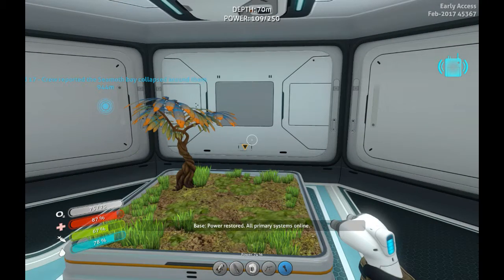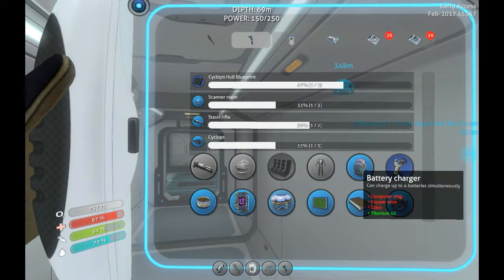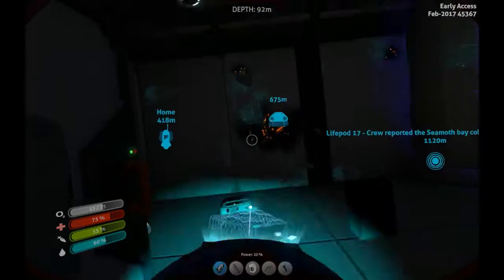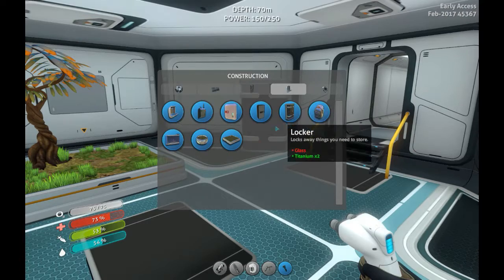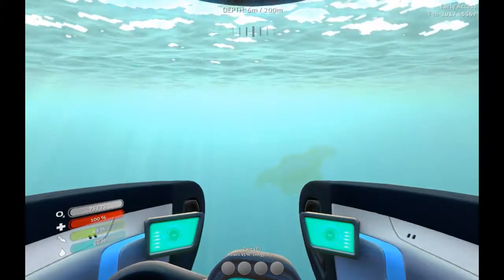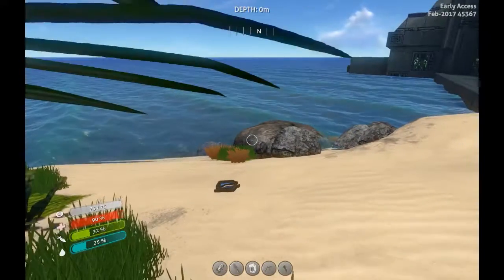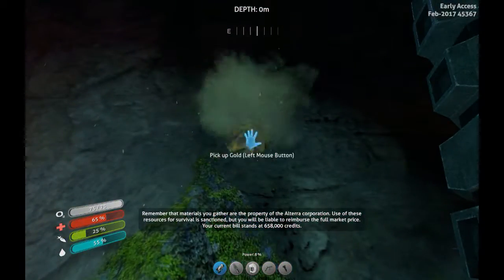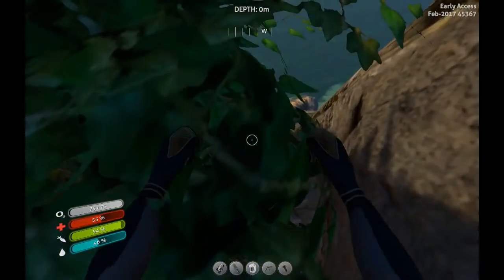Subnautica Ep 7 - A Precursor Base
Helloooo everyone Redgamemaster here and today were playing Subnautica. What will happen on this strange alien planet will we find some new strange alien life forms or maybe we will find some cool teck created be an alien race so advanced that we can't even begin to comprehend what its capable of, ether way I'm sure that I'll die a lot and get scared more then once.